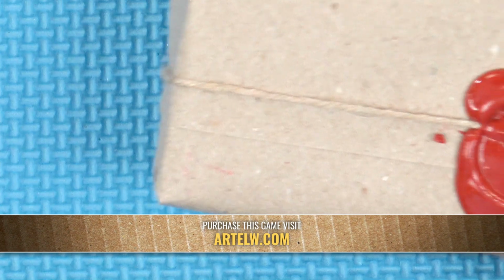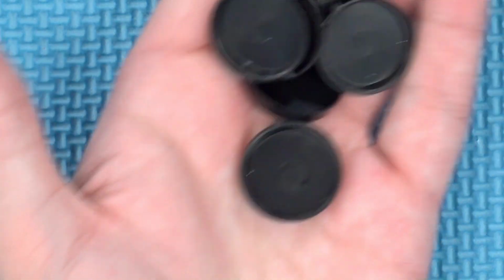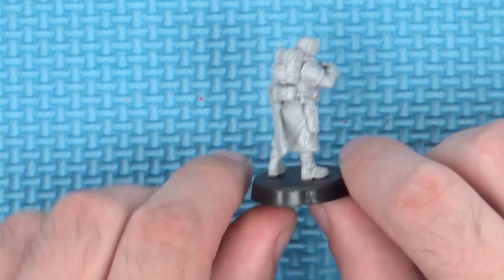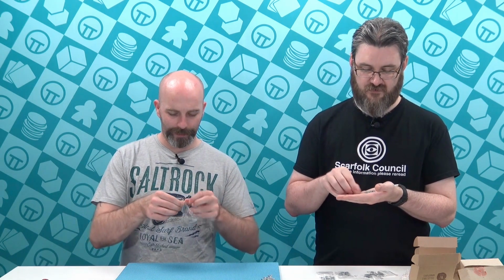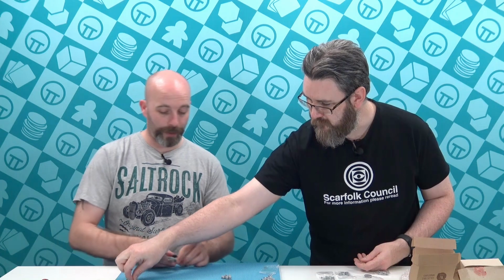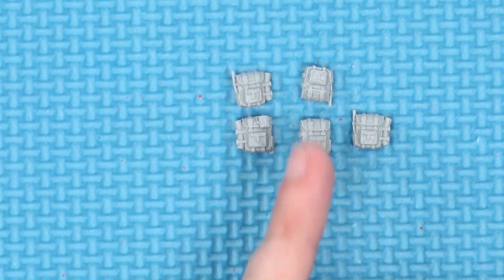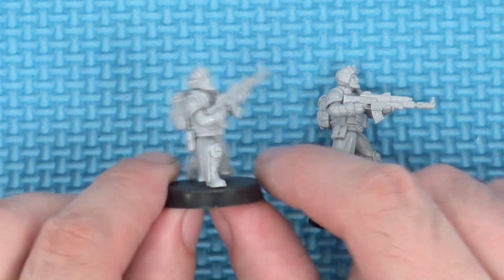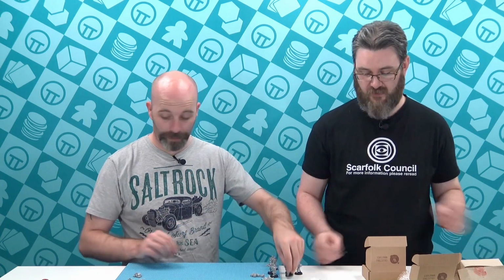Unboxing: Einherjar's Kamrades Tactical Squad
Justin and Gerry have been sent a specially wrapped gift from Russia with love, in the form of some beautiful Artel W Miniatures.

These are the Einherjar's Kamrades which come with a variety of options for each of the characters legs, weapons, heads and backpacks giving you the exact combinations you want.

What do you think of these winter soldiers?